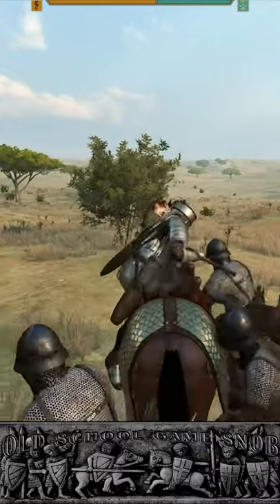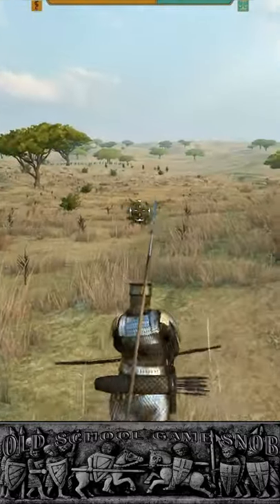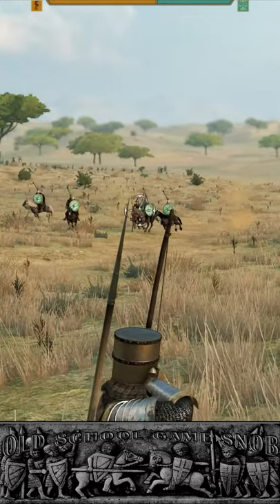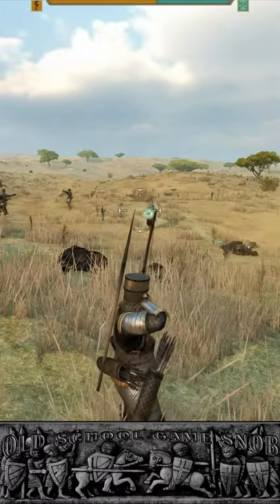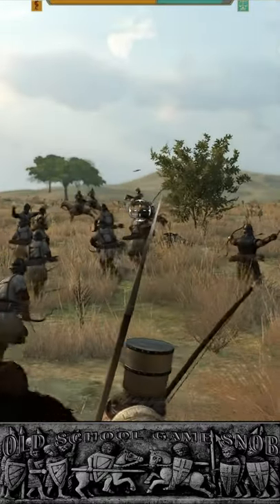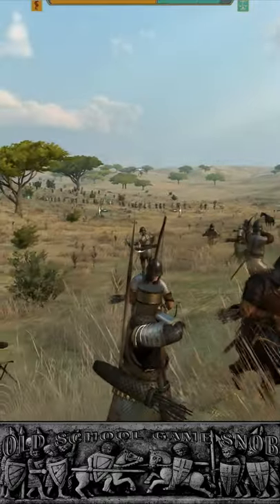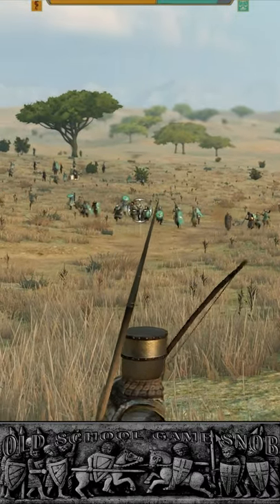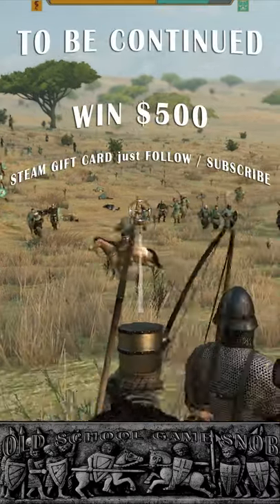ARCHERY TIPS - Bannerlord 2 Mount and Blade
Mount & Blade II: Bannerlord is the eagerly awaited sequel to the acclaimed medieval combat simulator and role-playing game Mount & Blade: Warband. Set 200 years before, it expands both the detailed fighting system and the world of Calradia. Bombard mountain fastnesses with siege engines, establish secret criminal empires in the back alleys of cities, or charge into the thick of chaotic battles in your quest for power.

Strategy / Action RPG
Explore, raid and conquer your way across the vast continent of Calradia, making friends and enemies along the way. Raise your own army and lead it into battle, commanding and fighting alongside your troops in the thick of the action.

Singleplayer Sandbox Campaign
Play the game the way you want to play it! Plot your own path to power in a dynamic sandbox adventure where no two playthroughs are the same.

Extensive Character Creation and Progression Systems
Create and develop your own character to match your playstyle. Progress skills by performing actions as you gain access to a selection of perks that represent your mastery of a talent.

Realistic Economy
See the availability of goods ebb and flow in a simulated feudal economy, where the price of everything from incense to warhorses fluctuates with supply and demand. Turn anarchy to your advantage by being the first to bring grain to a starving town after a siege or reopening a bandit-plagued caravan route.

Multiplayer Game Modes
Put your tactical prowess and combat skills to the test against players from all over the world in a variety of different multiplayer game modes, ranging from small-scale skirmishes up to huge and epic sieges with hundreds of players.

Skill-Based Directional Combat System
Vanquish your foes using the game’s deep and intuitive combat system that is easy to learn but difficult to master.

Breathtaking Battles
Take to the field of battle and experience the brutality of medieval combat in first or third person perspective with hundreds of on-screen units, each with their own detailed AI.

Extensive Modding Capabilities
Customise the game to experience an entirely different adventure of your own creation. The engine and tools used to develop Mount & Blade II: Bannerlord are being made available to the community, so that modders can re-interpret Calradia or create their own worlds!